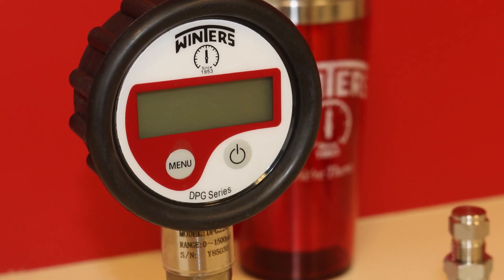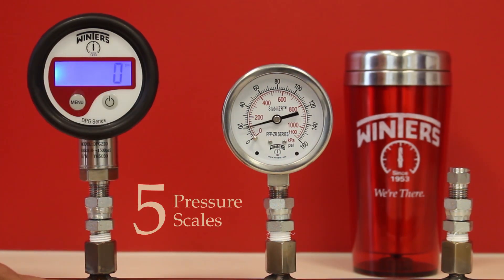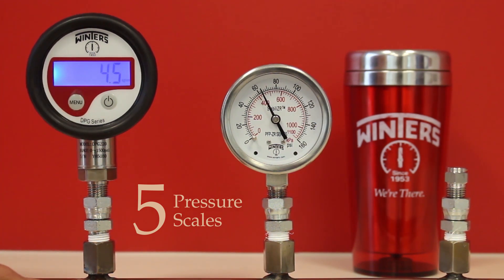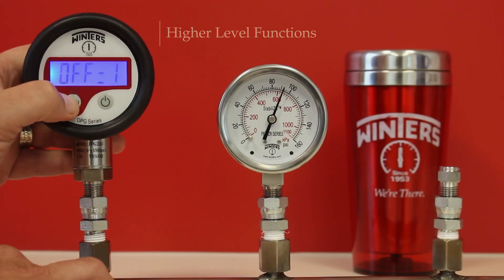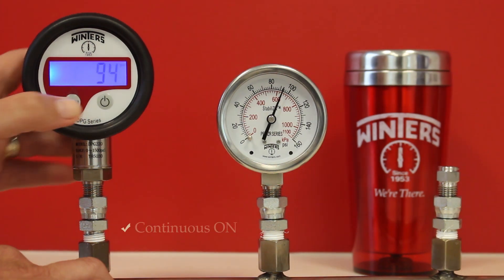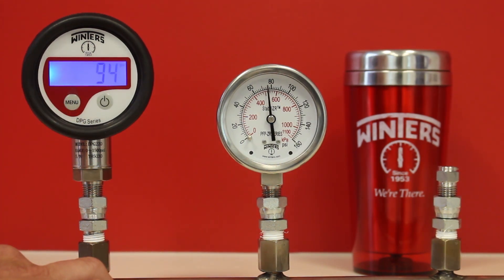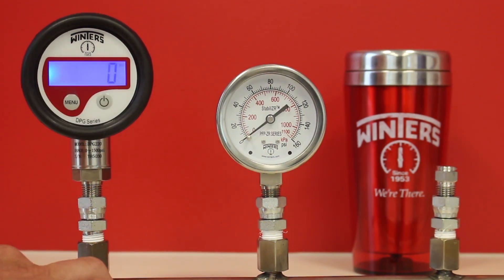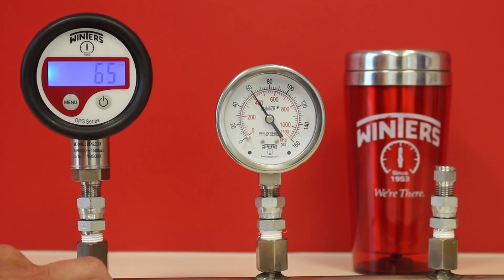Winters DPG Digital Pressure Gauge Programming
This video covers changing pressure units and switching between peak pressure and continuous on pressure with the DPG Digital Pressure Gauge.